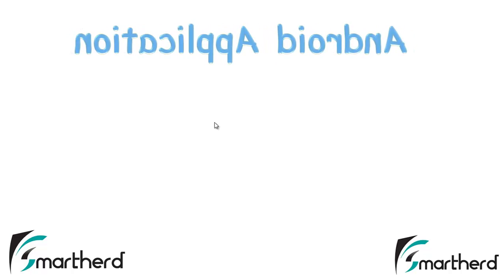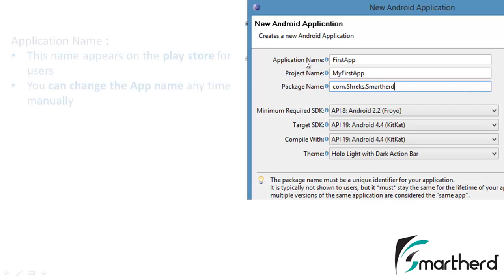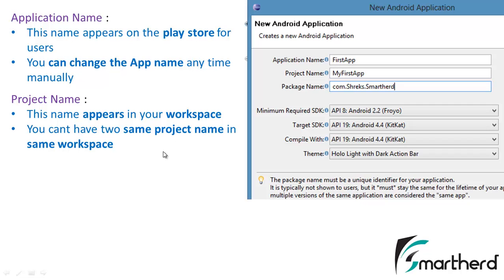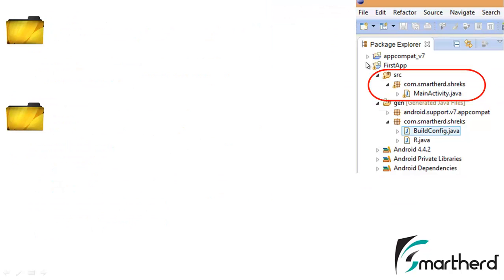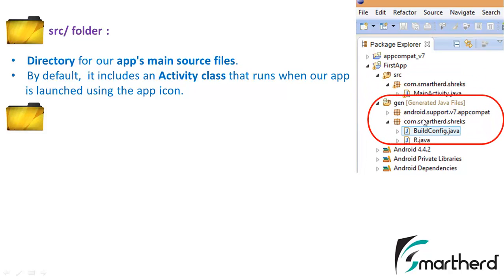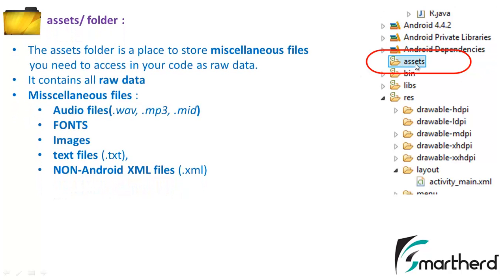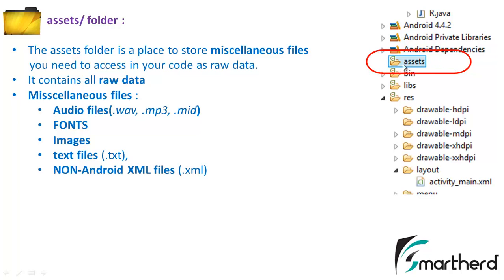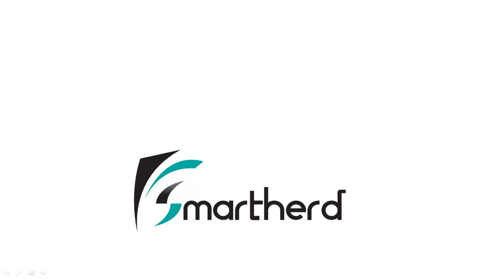[OBSOLETE] Android Tutorial : HELLO WORLD : Part - 2 GETTING STARTED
Explanation of Android Application Project Folders such as ASSETS, SOURCE, GENERAL , RESOURCE, MANIFEST with fundamentals and concepts. .